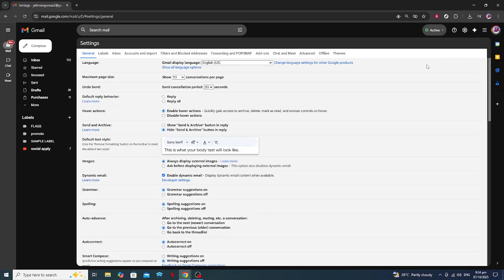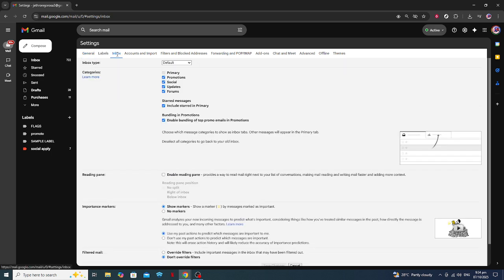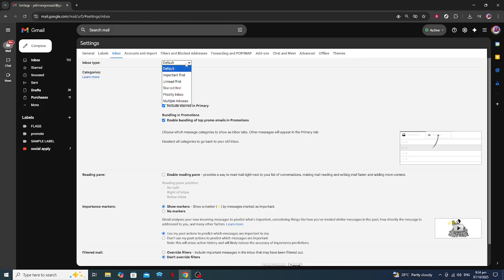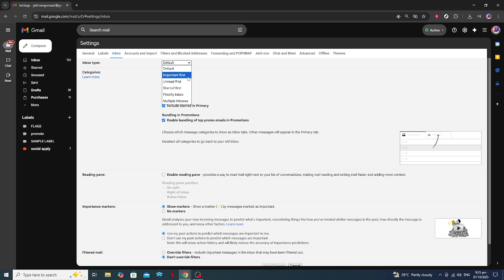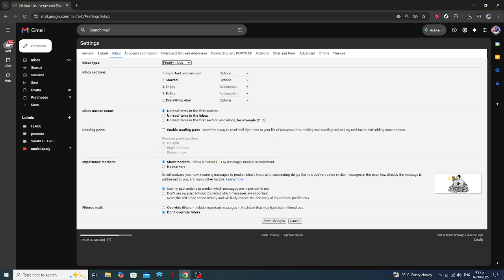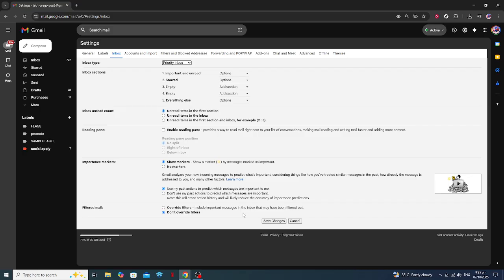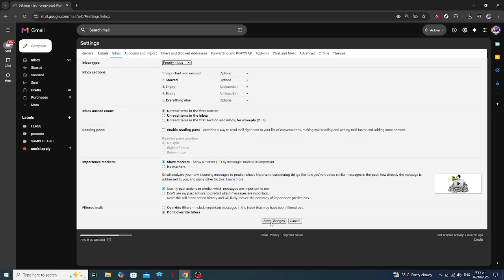How To Use Priority Inbox in Gmail [2025 Guide]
In today's video we cover: Gmail tips, Priority Inbox, email management, Gmail features, organize inbox, Gmail tutorial, productivity tips, email sorting, Gmail settings, tech tutorials, inbox organization, email productivity, Gmail hacks, manage emails, email filtering, Gmail workflow, digital organization, email tips, Gmail inbox setup